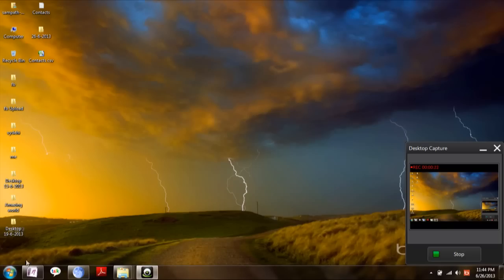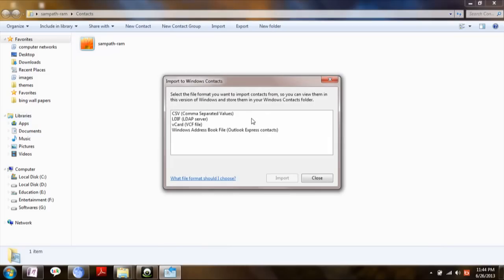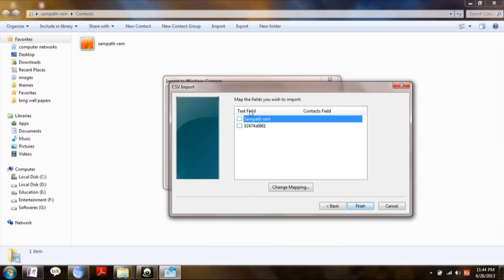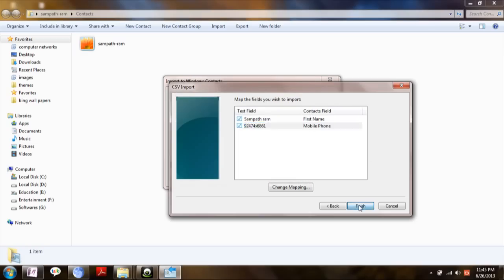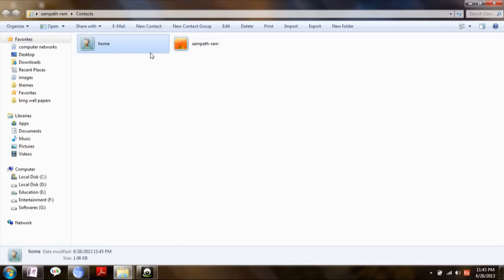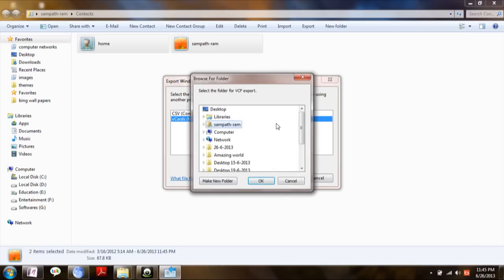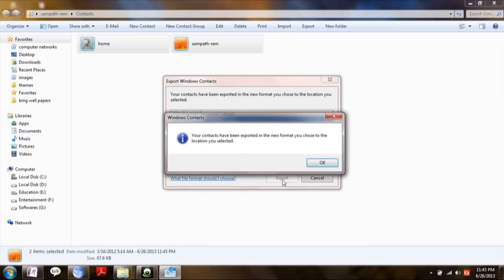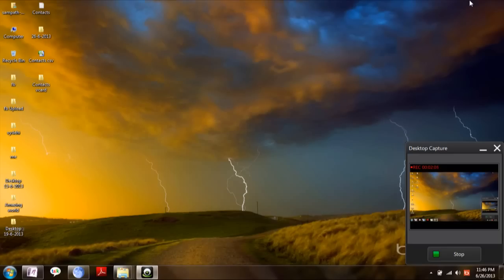How to convert .csv (Common seperated value) file to .vcf ( V card file) No Software NEEDED... !!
In this video I have shown you how to convert Contacts which are there in  .CSV ( Common Seperated Value ) file  to .VCF ( V Card File ) .

if you want to convert .vcf to .csv do the reverse procedure which is explained in the video ..